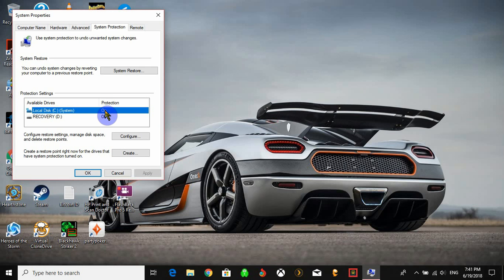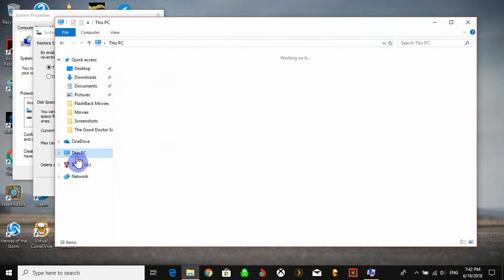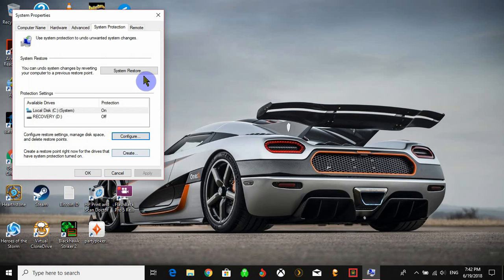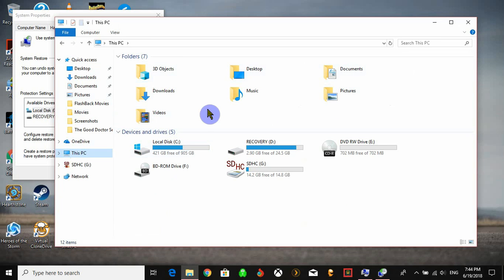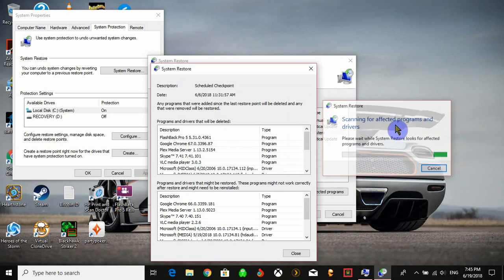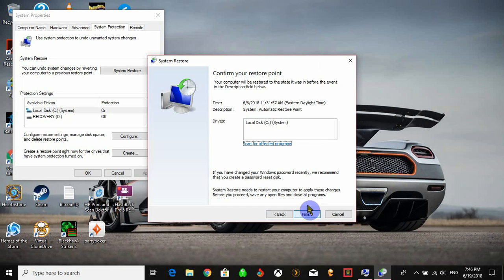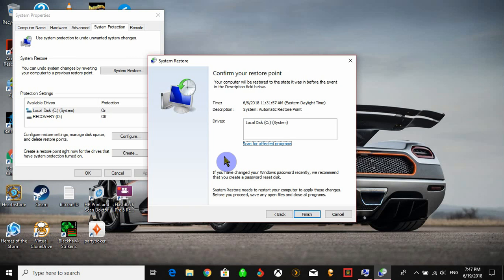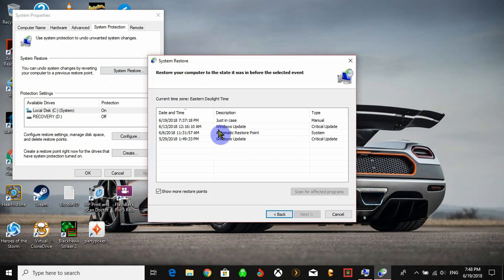How to preform a System Restore Windows 10 (2018)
In this video i show you how to preform a system restore in windows 10 from inside the  OS.